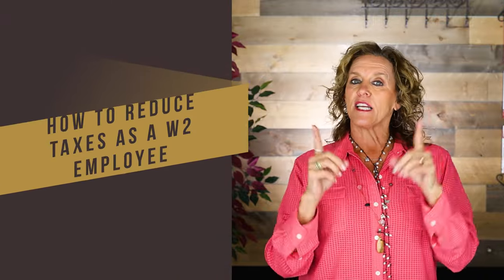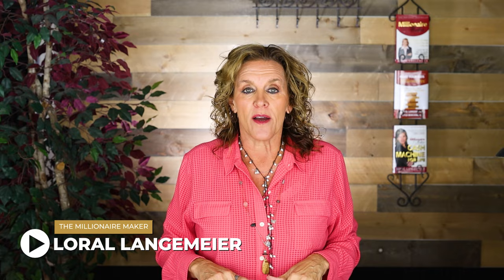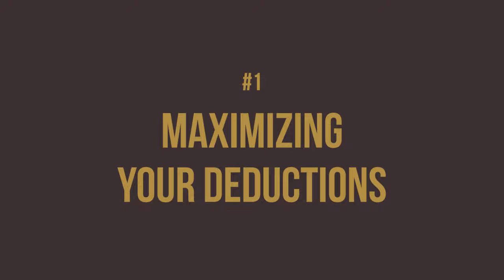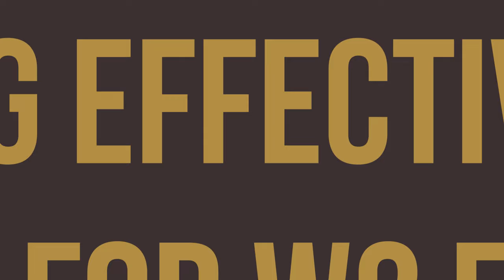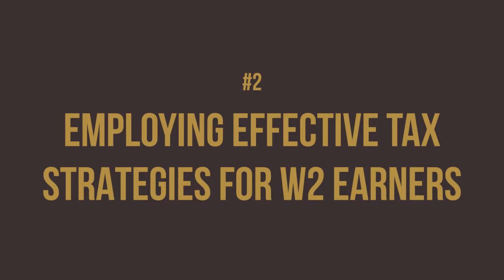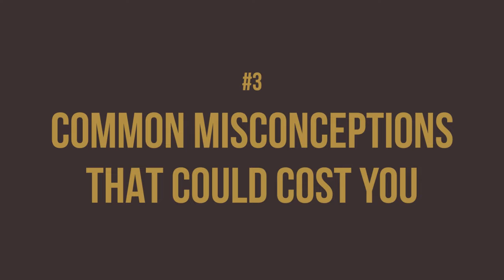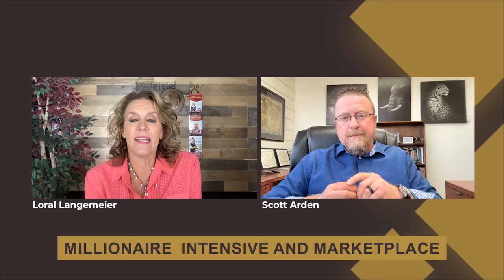How To Reduce Taxes As A W2 Employee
Today, we're diving into the realm of W-2 employees, where the battle against taxes is fought with calculators and spreadsheets instead of swords and shields. If you've ever dreamed of turning the tables on Uncle Sam without raising any red flags, you're in the right place. So grab your coffee, put on your thinking cap, and let's embark on a journey to discover the mystical art of reducing taxes as a W-2 employee! 💸🚀

Loral Langemeier

00:00 Intro & Summary
01:08 How To Minimize Your Taxes
02:46 How To Take Advantage Of The Tax Code
04:41 What Goes On During A Strategy Session
07:02 Your First Line Of Defense
09:13 Misconceptions Of An Entity

Got a question? Submit them and join me and my expert guests for weekly Q&As:

Building wealth isn’t hard! Book a strategy call with me for a customized session designed to get you on the path to financial freedom:

Join my club and get a FREE 1-on-1 strategy session & attend my Millionaire Maker Meetup & Marketplace:

Single parents, learn how to become millionaires in 3-5 years while also making your kids millionaires:

About Loral Langemeier
Loral Langemeier is a money expert, sought-after speaker, entrepreneurial thought leader, and Five Time New York Times best-selling author who is on a relentless mission to change the conversation about money and empower people around the world to become millionaires.

Loral’s straight talk electrifies audiences and inspires powerful action from live stages and television programs ranging from CNN, CNBC, The Street TV, Fox News Channel, Fox Business Channel-America’s Nightly Scoreboard, The Dr. Phil Show and The View. She is a regular guest-host on The Circle in Australia and has been featured in articles in USA Today, The Wall Street Journal, The New York Times, Forbes Magazine and was the breakout star in the film The Secret.

Anything seen or heard here should not be viewed as an offer to buy or sell a security. Educational resources are provided for general information purposes only and should not be considered an individualized recommendation or advice. This is not an offering or the solicitation of an offer to purchase an interest in any investment vehicle. Any such offer or solicitation will only be made to qualified investors by means of an offering memorandum and only in those jurisdictions where permitted by law. The target returns set forth within all offerings may not be realized; actual results may differ materially from the stated goals. Prior to investing, investors must receive a prospectus, which contains important information regarding the investment objectives, risks, fees, and expenses of any funds and/or other investment opportunities.  Past performance is no guarantee of future results.  All investments involve risk, including the loss of principal invested.